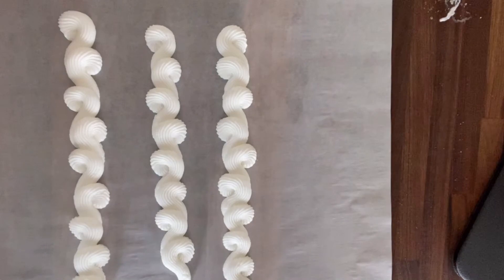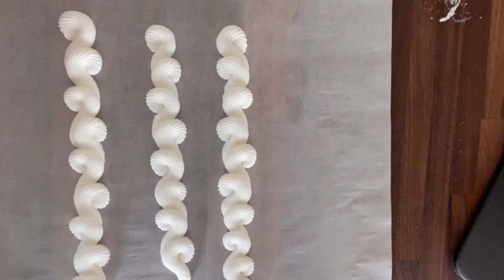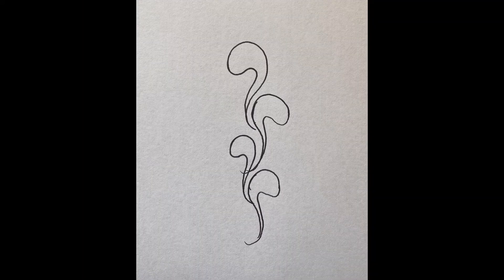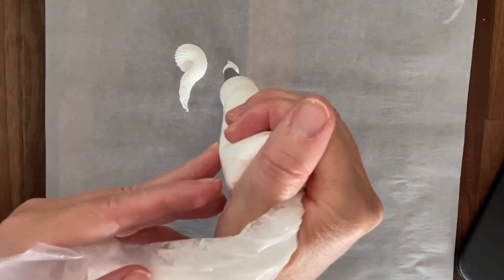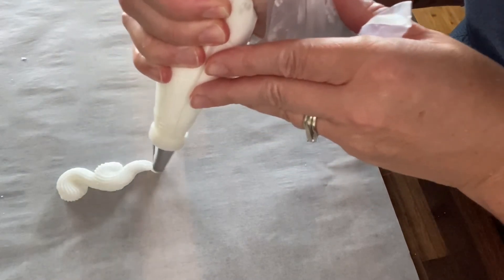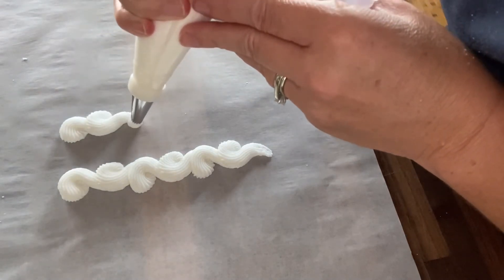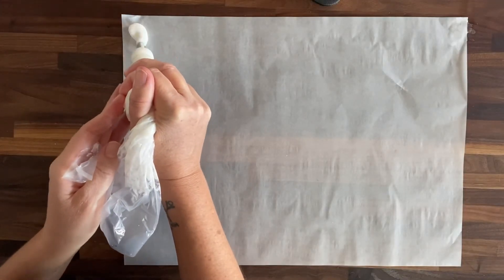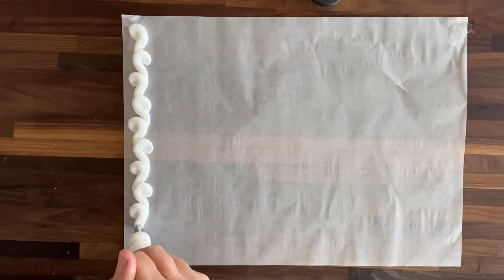Piping Tutorial: Reverse Shell Border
Step-by-step instructions for piping a Reverse Shell Border